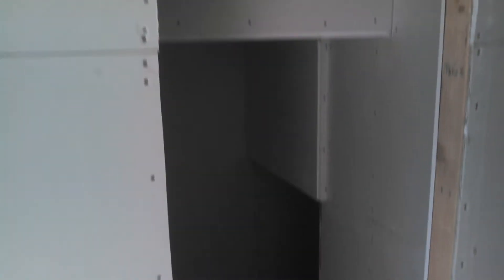Space under stairs